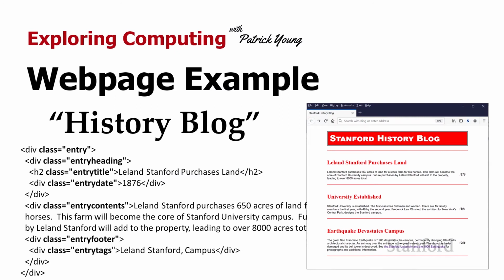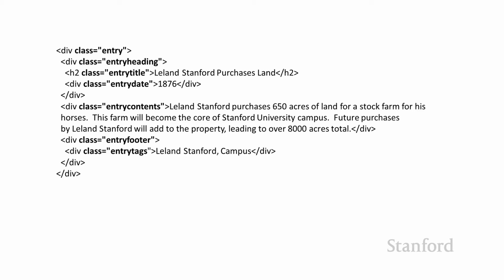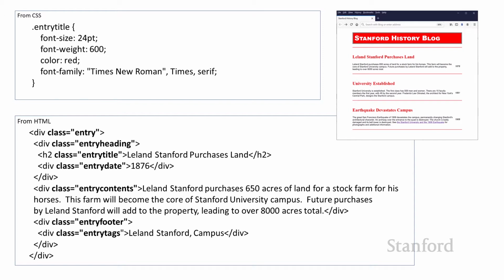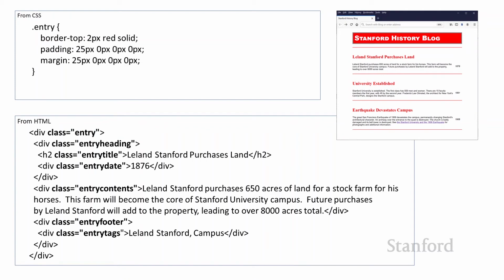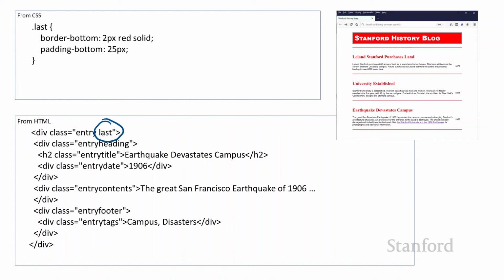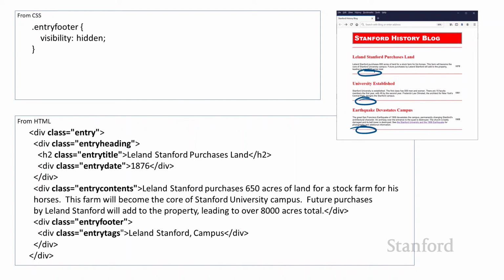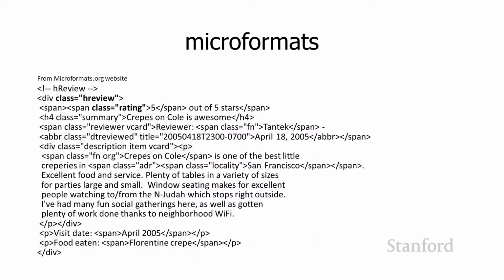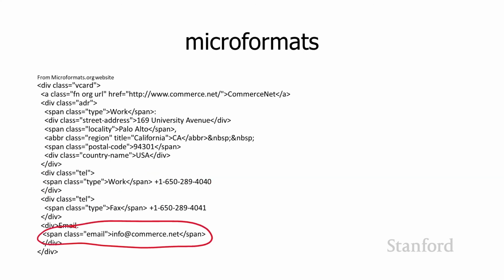Stanford CS105: Introduction to Computers | 2021 | Lecture 10.2 Webpage Example: Blog